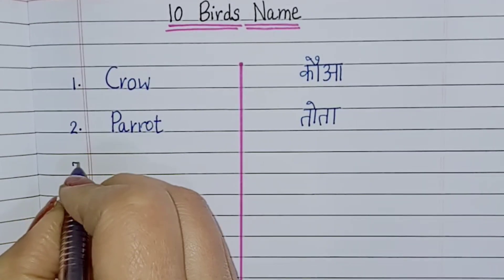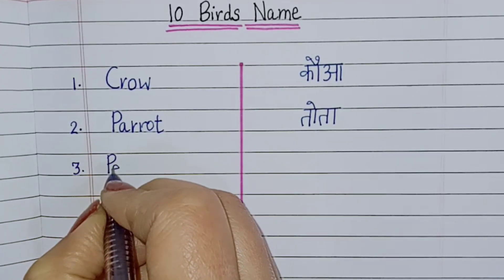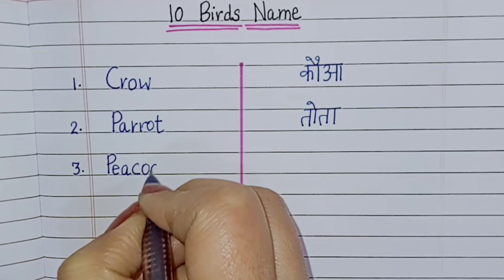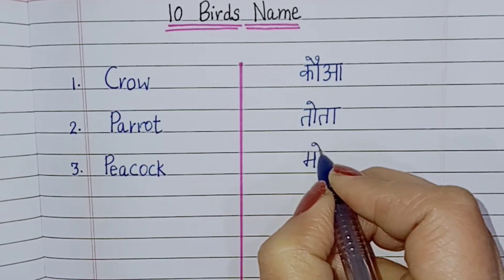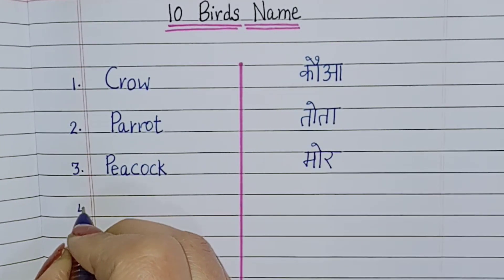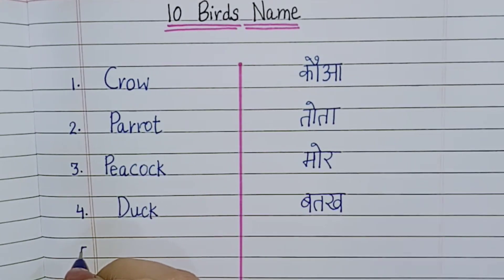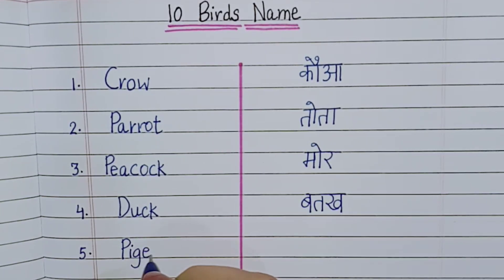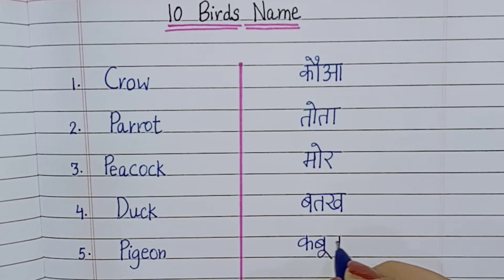10 Birds Name 🐦 in Hindi and English l Pakshiyo k naam Hindi mei or English mei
10 Birds Name 🐦 in Hindi and English l Pakshiyo k naam Hindi mei or English
10 Birds name hindi and english/
birds name in english/birds name in english/birds name in hindi
10 Birds name hindi and english/bird
birds name in english and hindi
birds name
In this video I have written ten birds name
in english with hindi
10 birds name in english and hindi